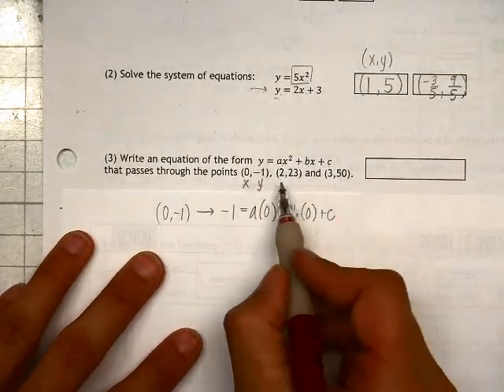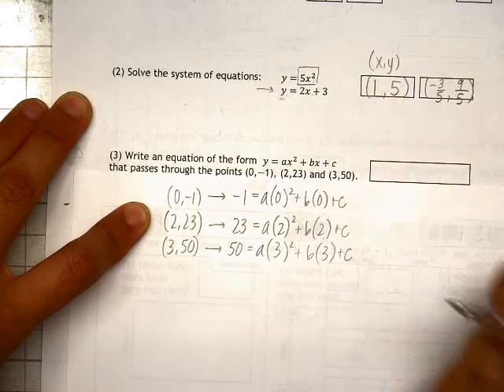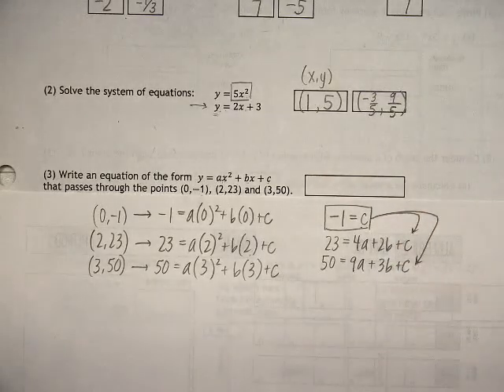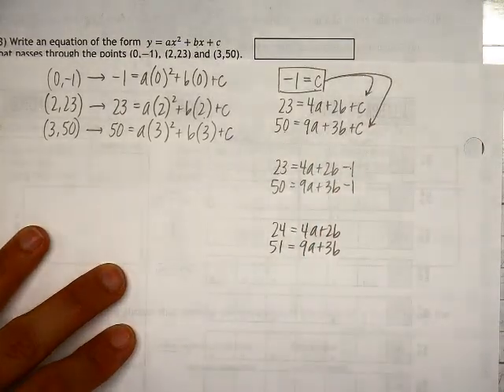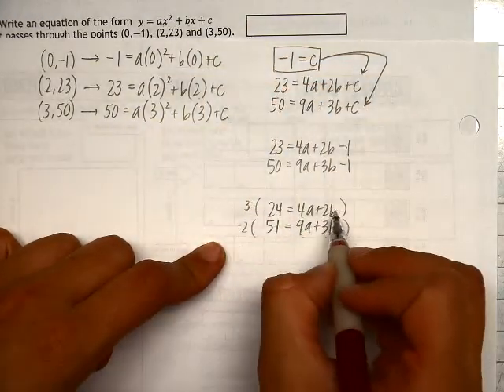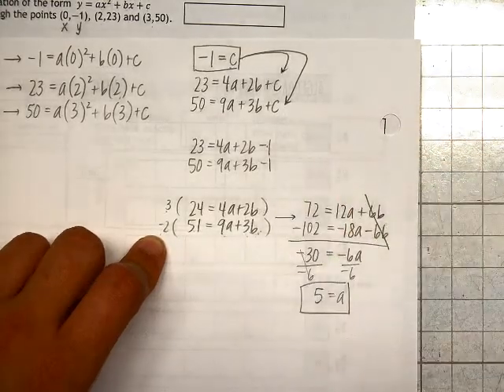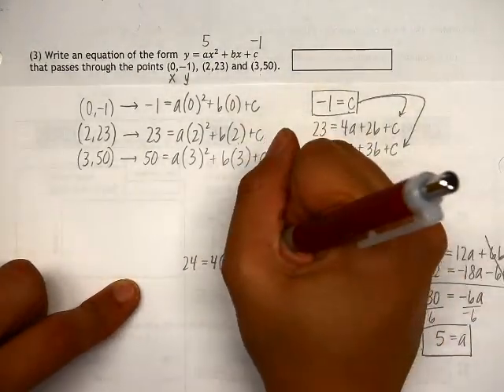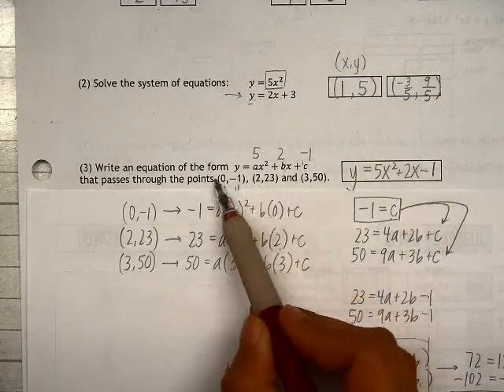Unit 2 Review - #3